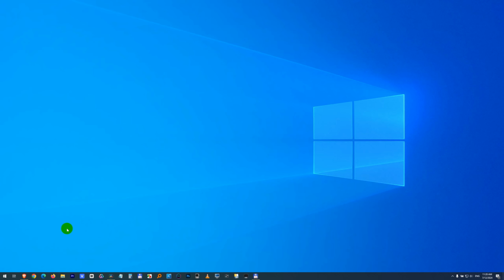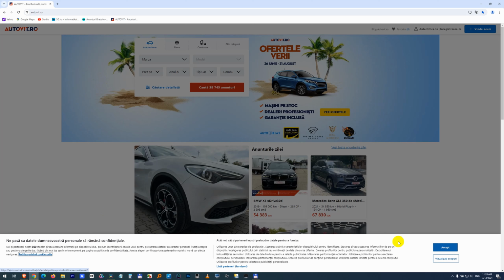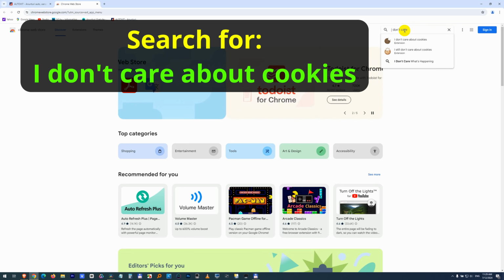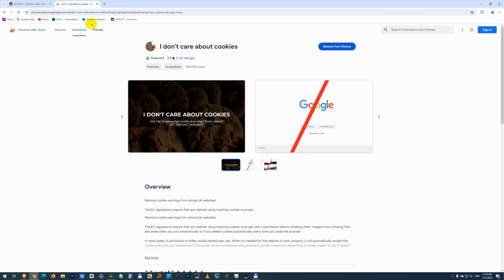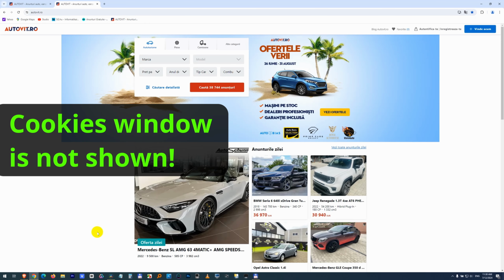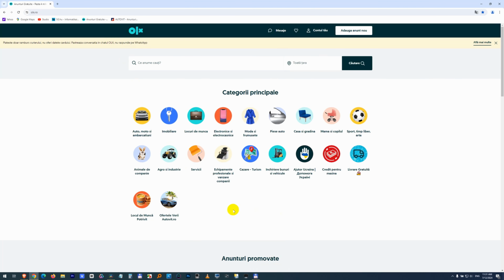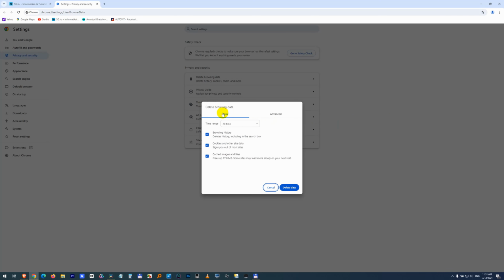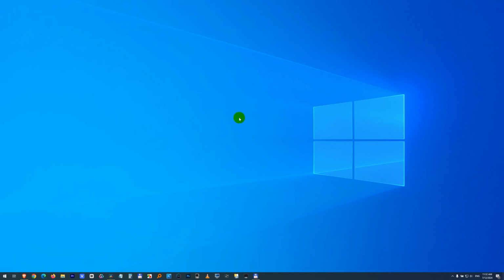How to hide Cookie windows on websites (Windows 10, Chrome, Extensions, I don't care about cookies)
- 3 dots;
- Extensions;
- Visit Chrome webstore;
- Search for: I don't care about cookies